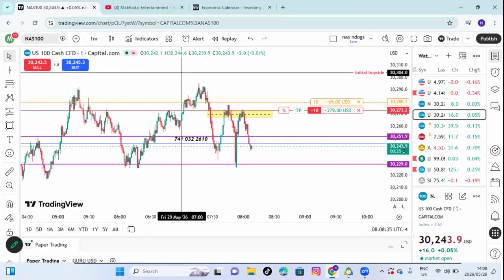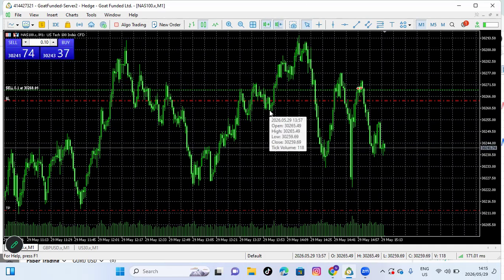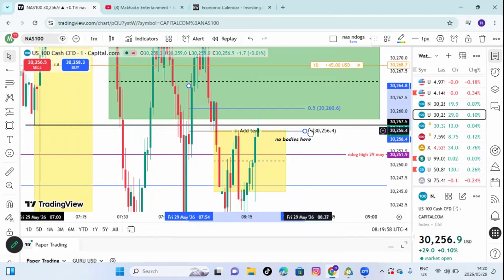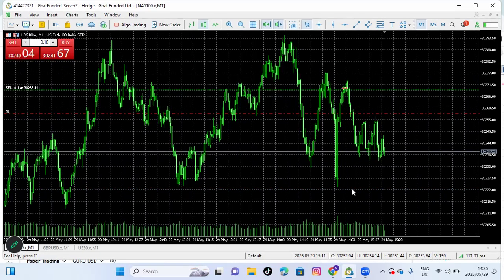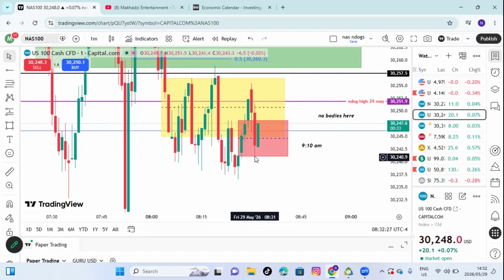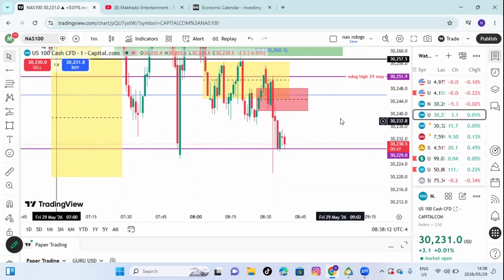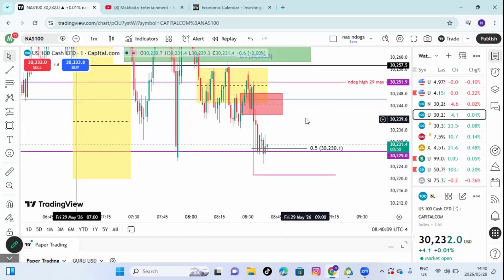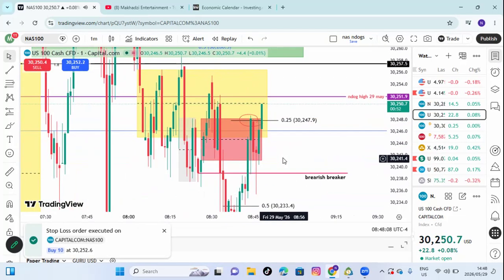NAS100 PREMARKET TRADINF FRIDAY 29 MAY 2026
THIS IS THE POWER OF UNDERSTANDING#ICT#NAS100#SOSHATRADES#US30#POWEROF3#FOREX#GOLD